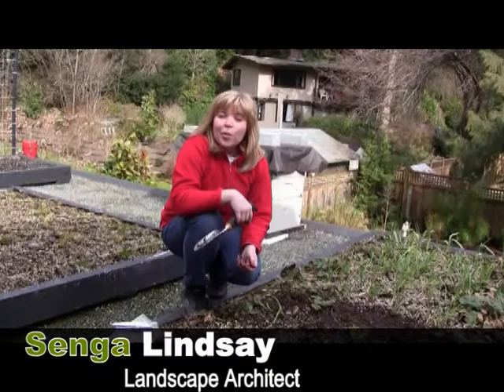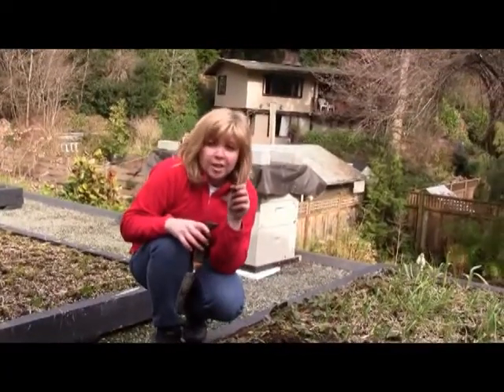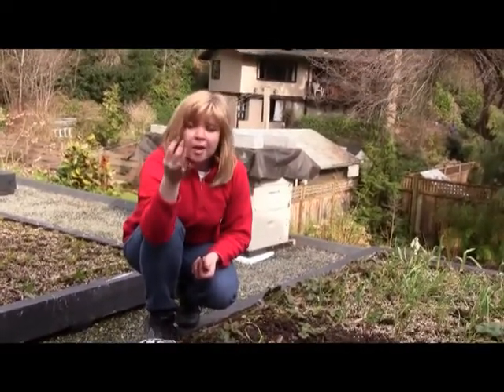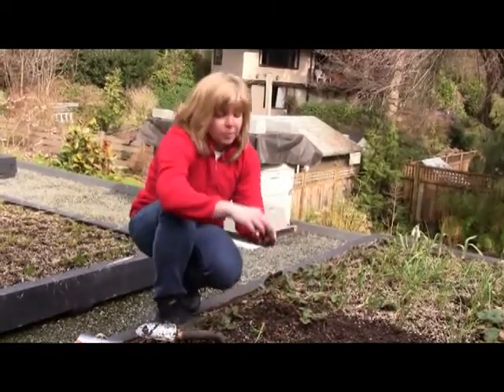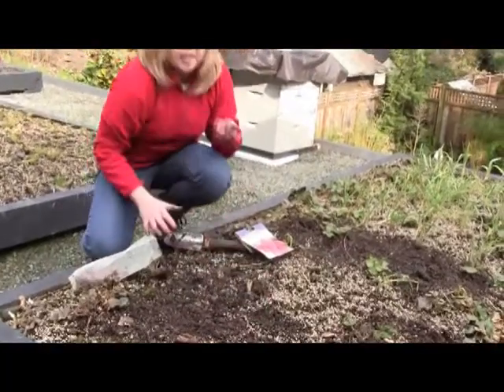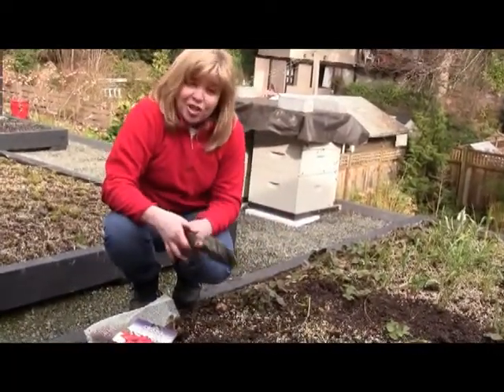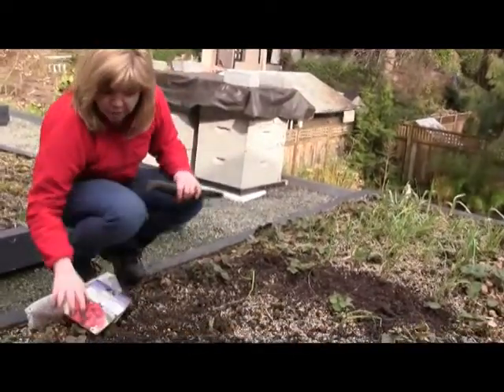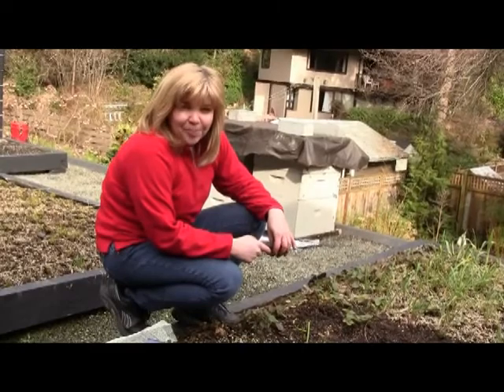April 19/11 Senga's Vlog How and When to Plant Onions for Spring and Fall Harvests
Onions are considered a chefs essential ingredient in the kitchen - we always have bags of them in the cupboard. They should be planted first thing in the spring - as soon as the frost is gone from the soil. Expect to harvest by early -summer for tender green onions. Planting depth and lots of water is important to produce the best onions.

So up to the edible green roof we go.

Watch my vlog to see how easy it is and simple tips to produce a consistent harvest no matter what your needs are.